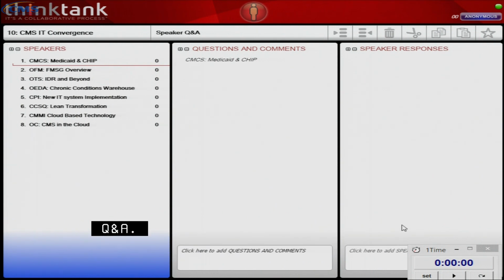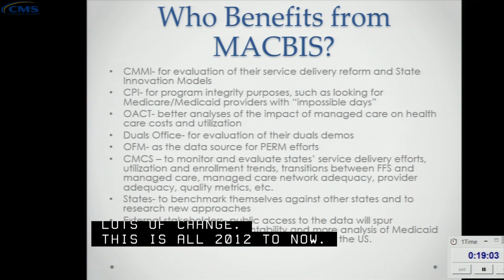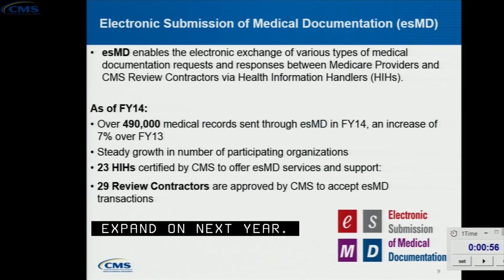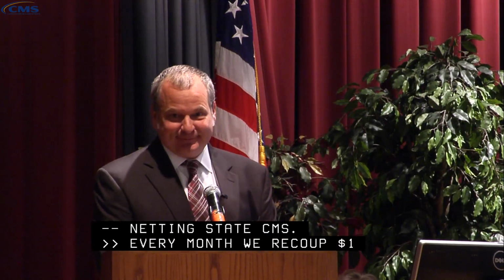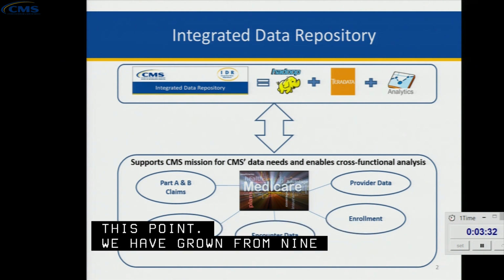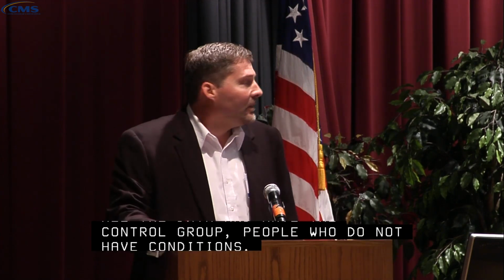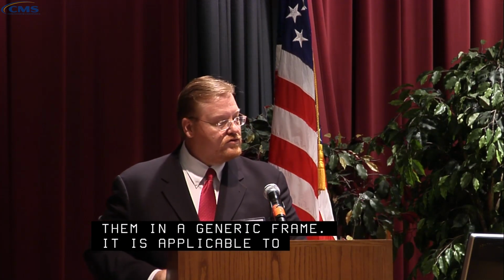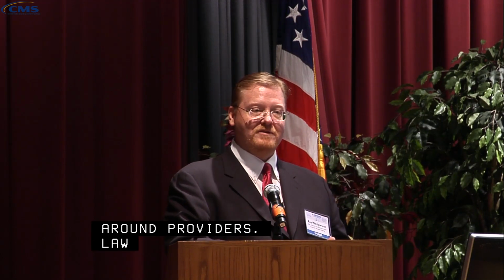2015 Aug 6th, CMS IT Conference (Morning Session)